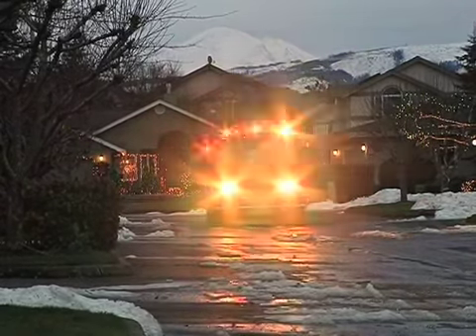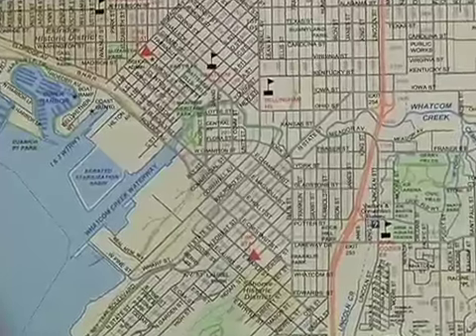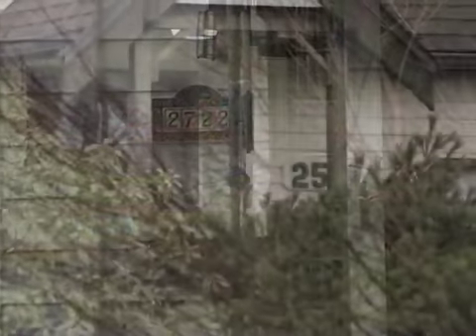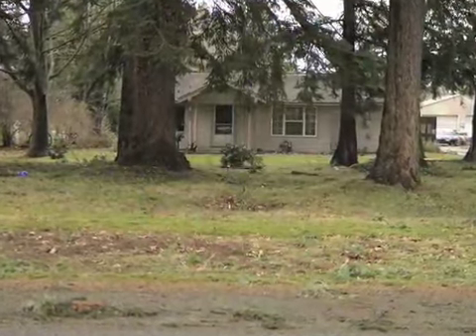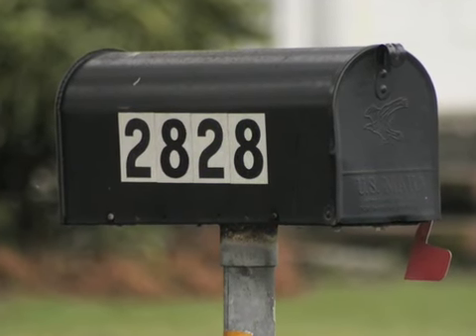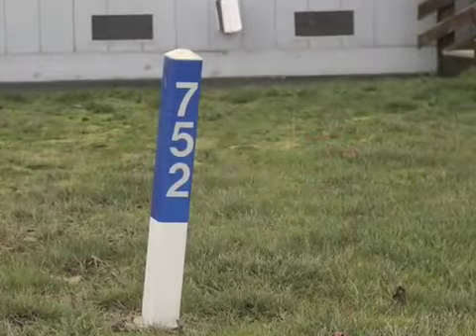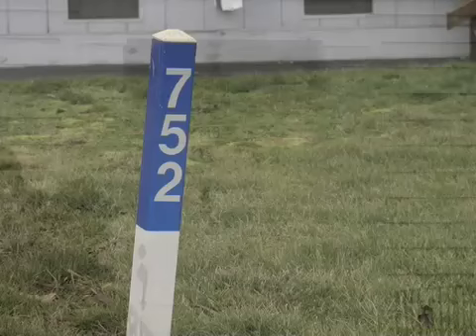Home Address Numbers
How to help emergency personnel locate your home